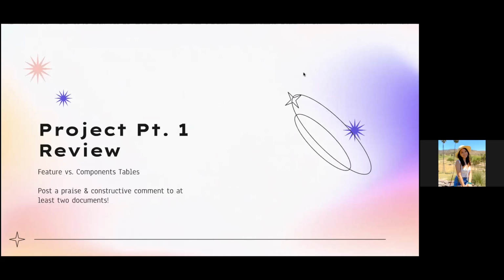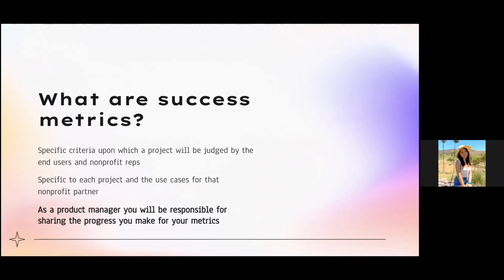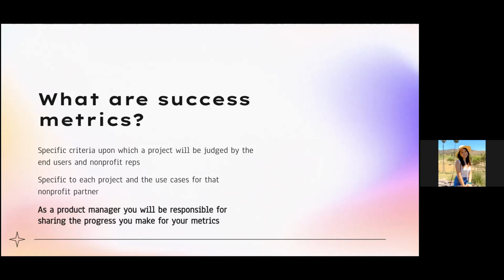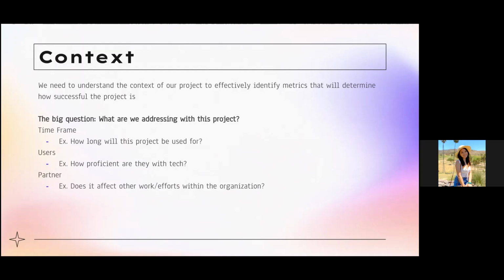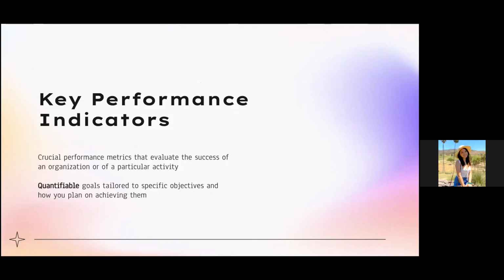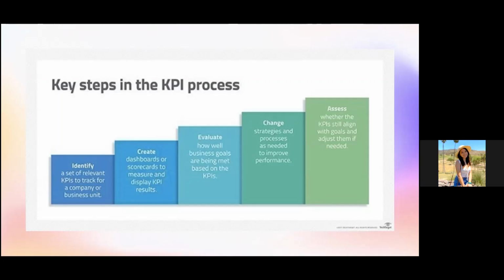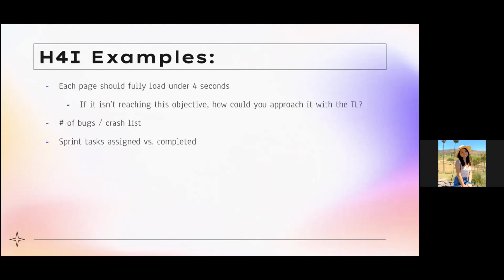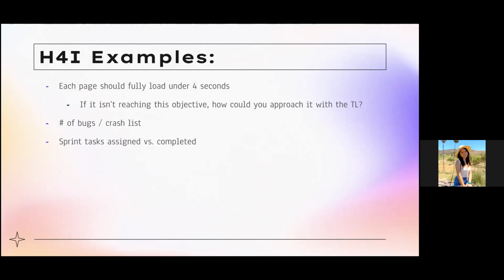10/25/2021: Product Manager Bootcamp 4 - KPIs